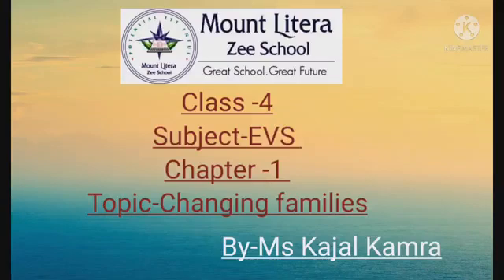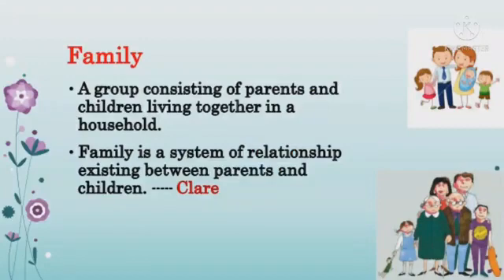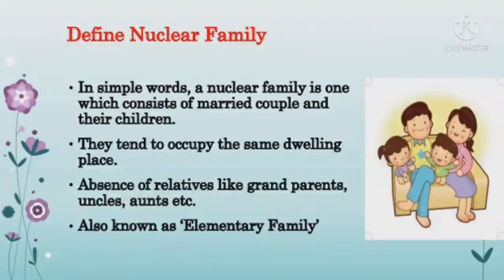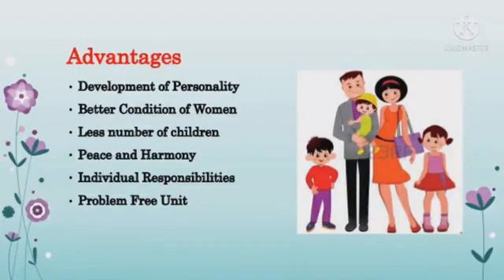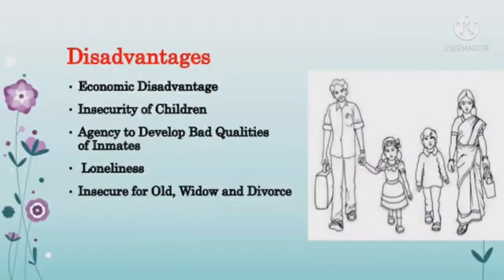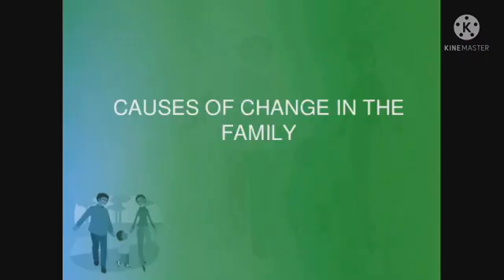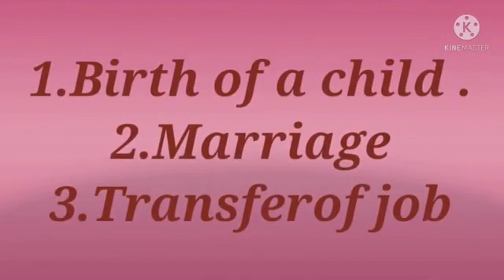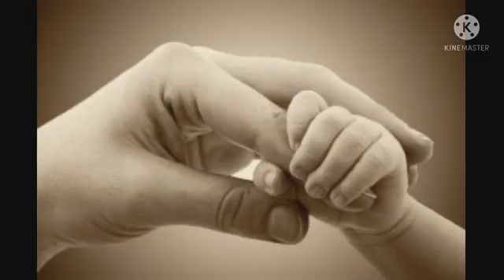MLZS JHANSI CLASS 4 EVS Chapter 1 Changing Families Lecture 1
MLZS JHANSI CLASS 4 EVS Chapter 1 Changing Families Lecture 1 By Kajal Mam